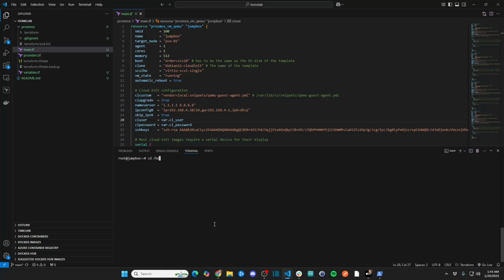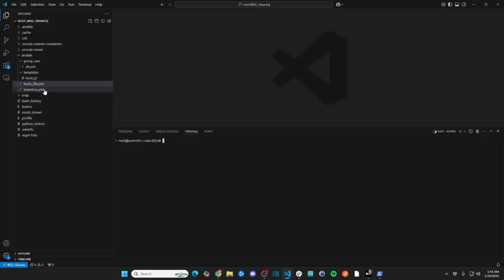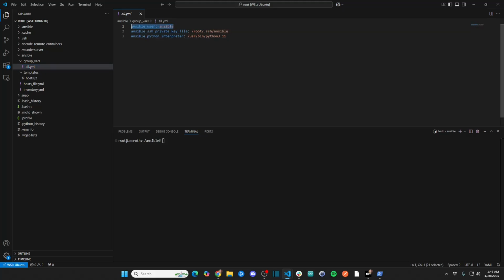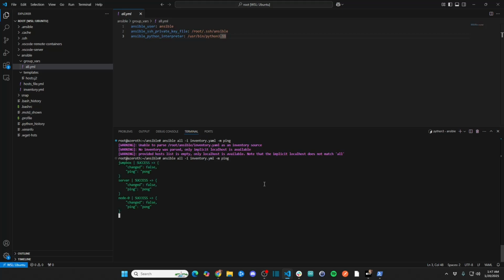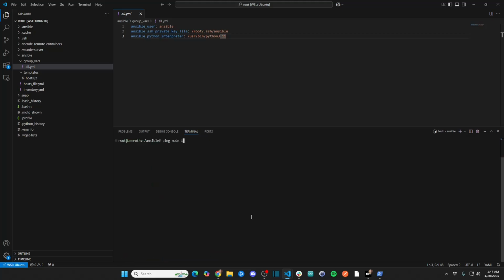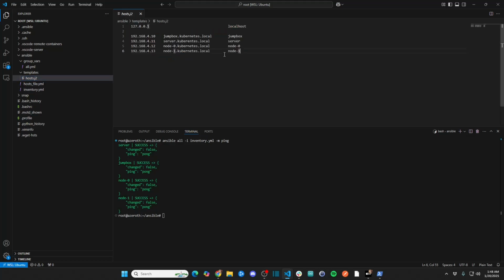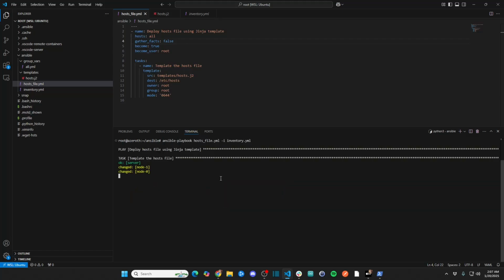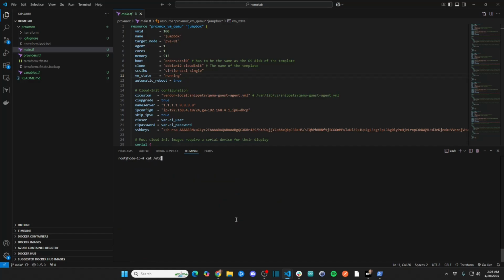Homelab Kubernetes Prerequisites with Ansible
I know Kubernetes the hard way is supposed to be all manual but I really don't need to practice editing hosts files. Sooooooo in comes Ansible!